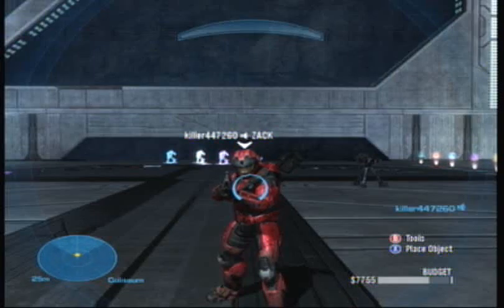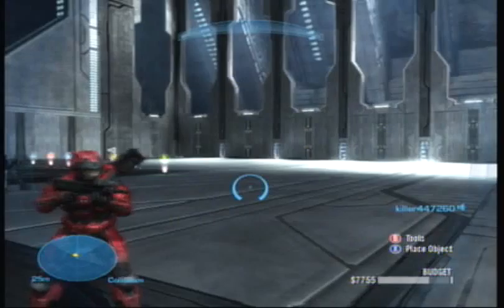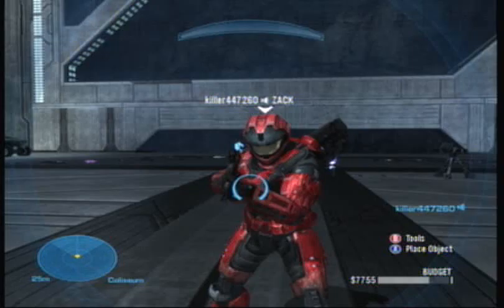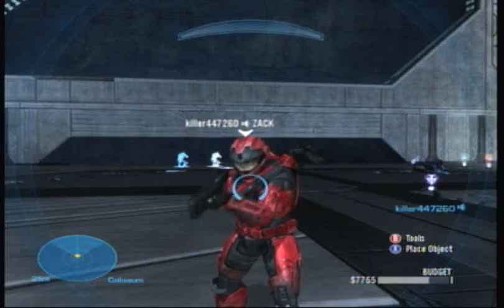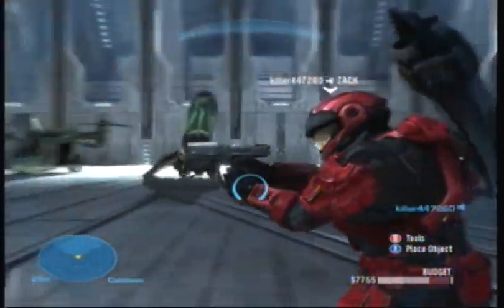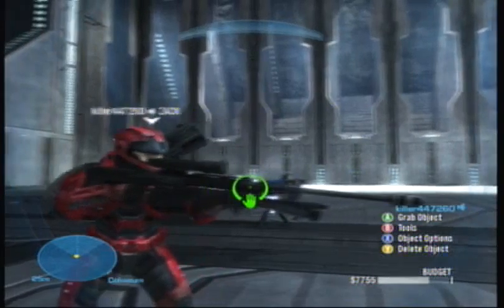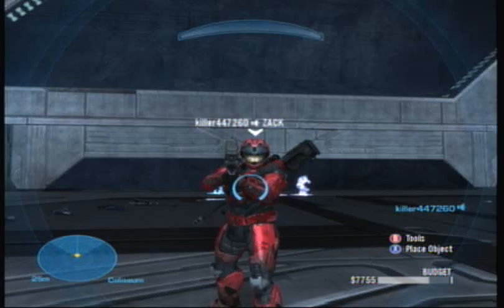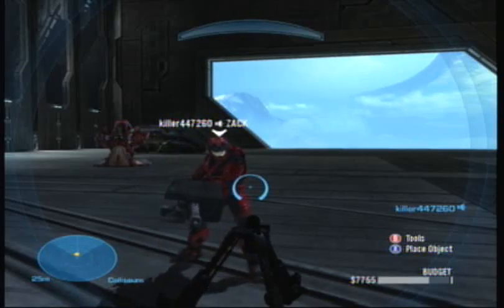Welcome to Reach UNSC Weapons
Killer447260 explains the Human weapons in Halo Reach.